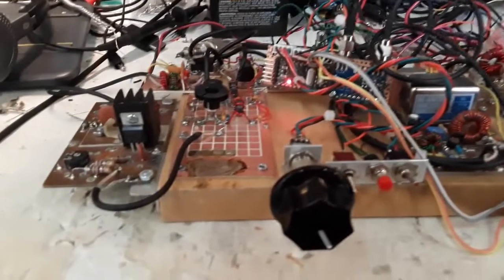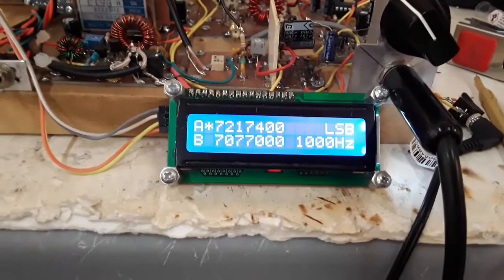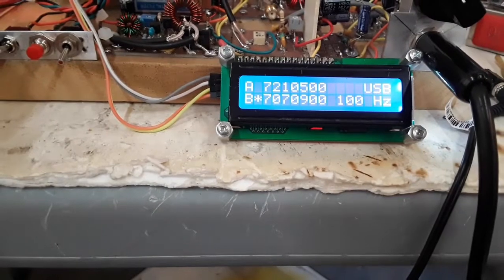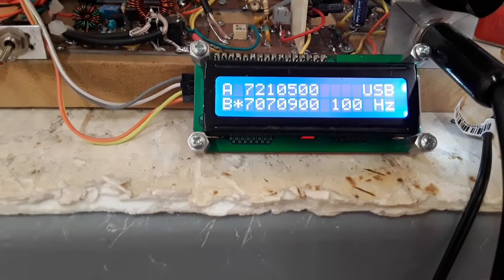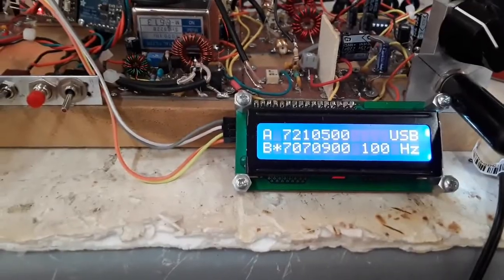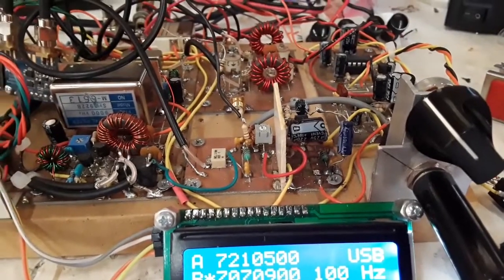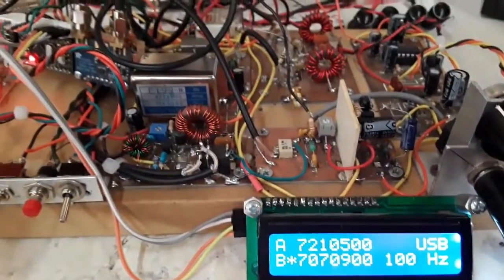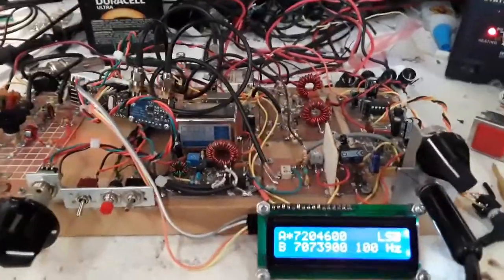Single Board Rig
* You have heard of the SBC (Single Board Computer ! AKA Raspberry Pi) now we have the SBR (Single Board Rig). Fun and games.
* Enough of that CW CRAP.
* CRAP is the official acronym for Cool Rigs And Projects